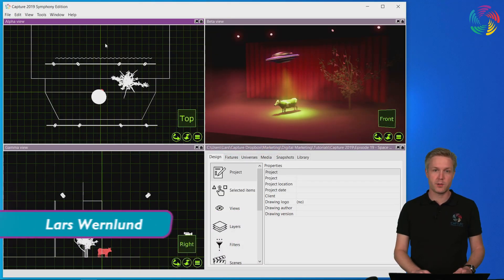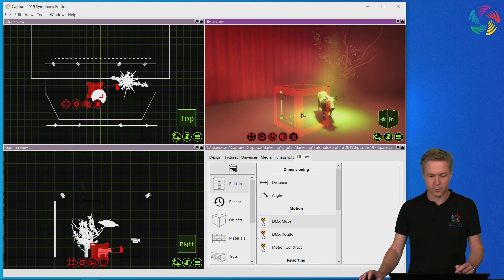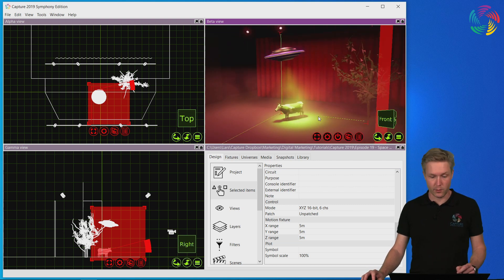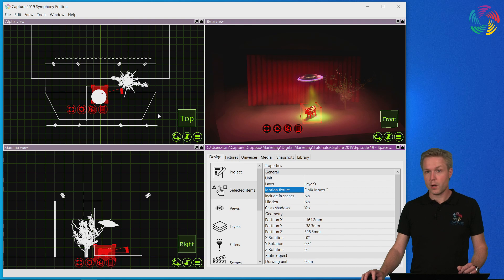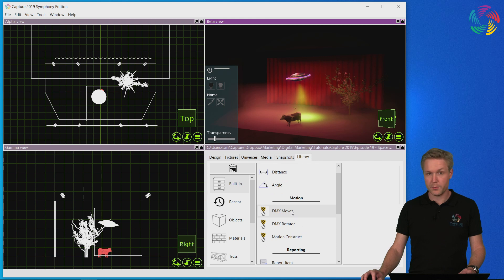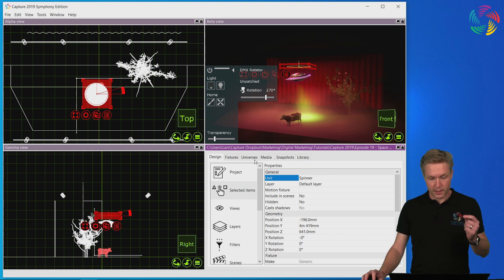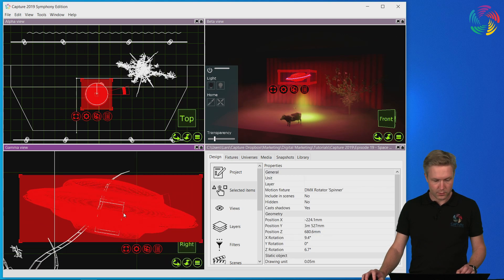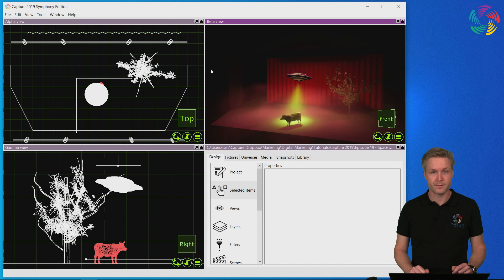Motion Control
In this episode we are going to take a closer look at motion control in Capture 2019.
We use a DMX mover and a DMX rotator to rotate objects on stage.